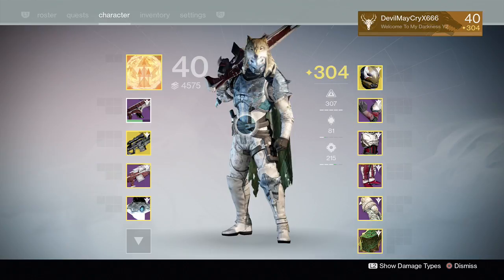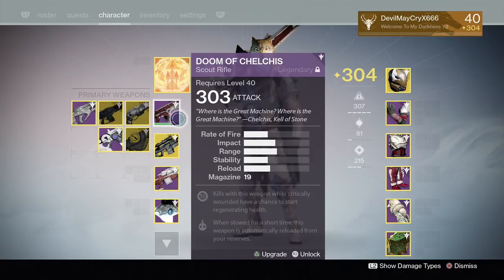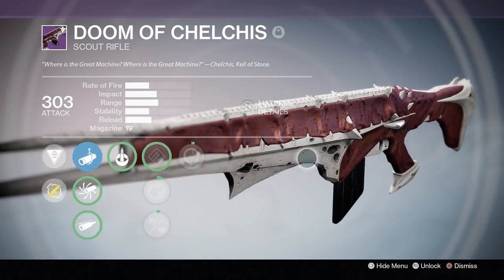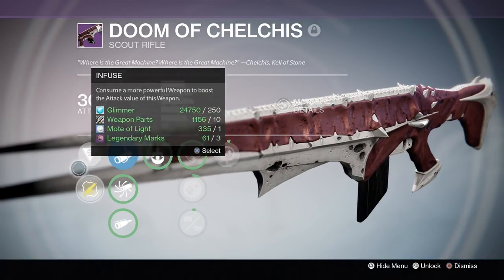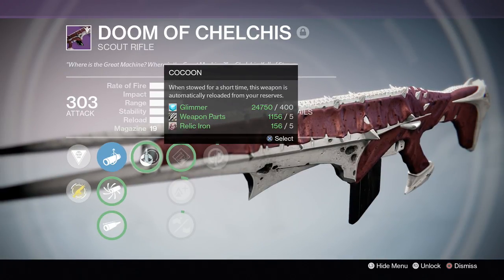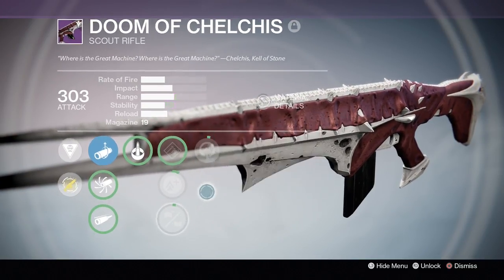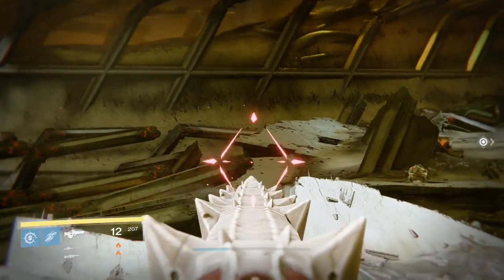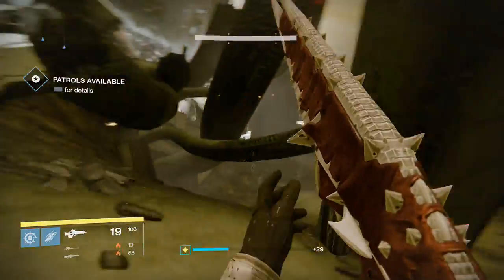Destiny Taken King Legendary King's Fall Raid Weapon Scout Rifle Doom Of Chelchis